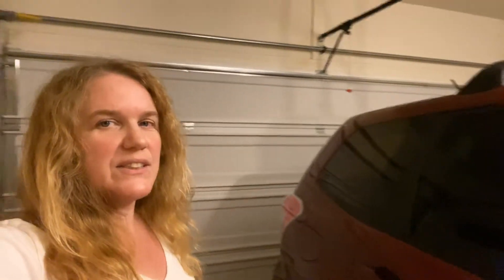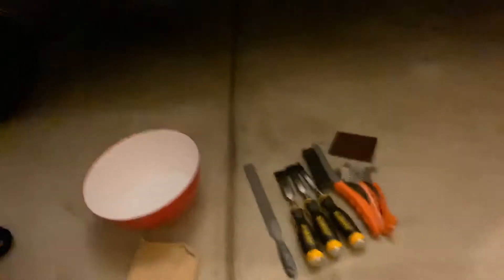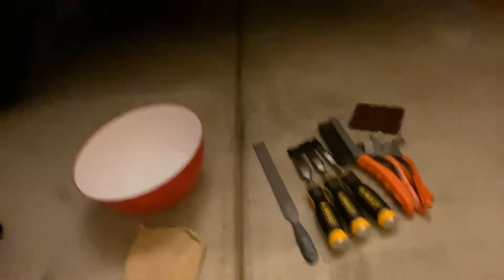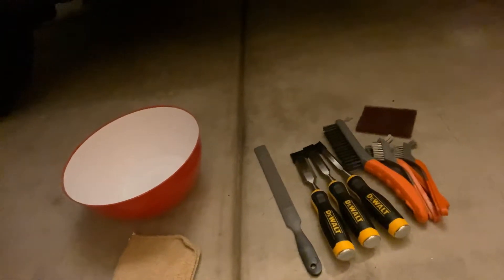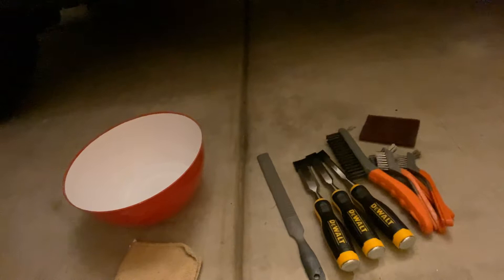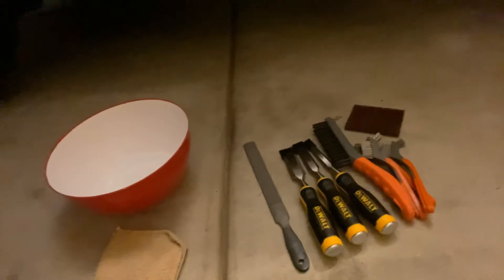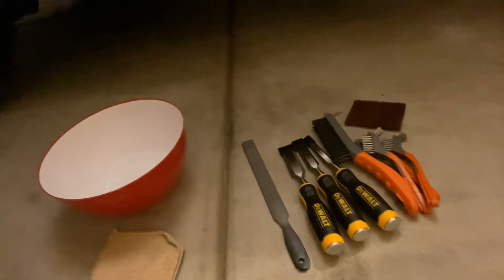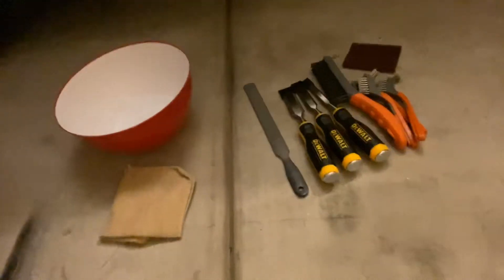Cleaning gesso paint out of my vehicle’s carpet😩😫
On my journey to Tucson, my bucket of gesso art latex paint got ou tired by the seatbelt and unbeknownst to me until I arrived, had filled up the under-seat area of my passenger seat. I cleaned as much as I could that night. Most places would not clean under the seat because of access so here’s me now try to scrape and scrub whatever I can of the remaining paint in the carpet and between the seat and console - using some tools from Home Depot: wire brushes, chisels, file, scrubbing pad, cloth and water. Wish me luck!